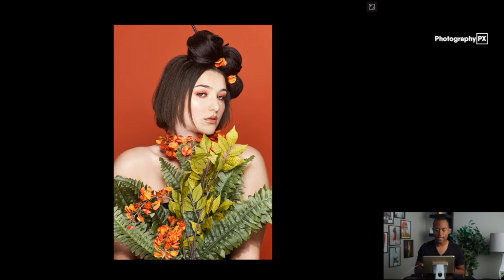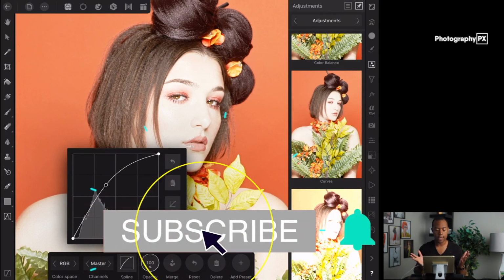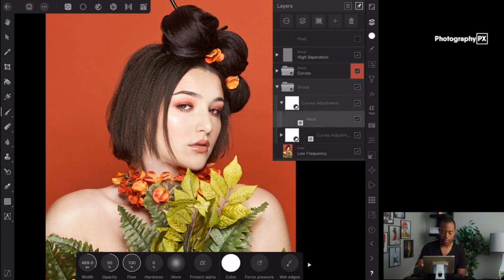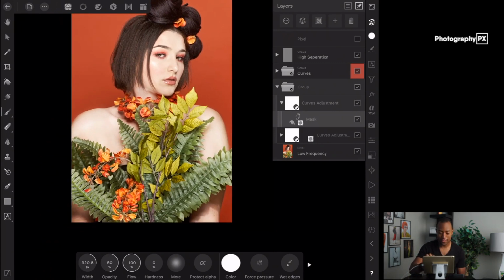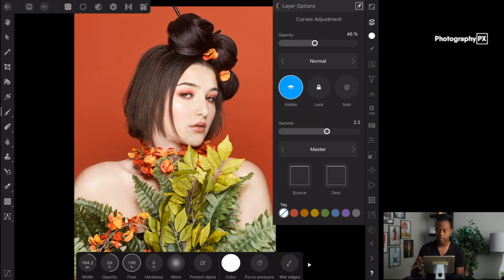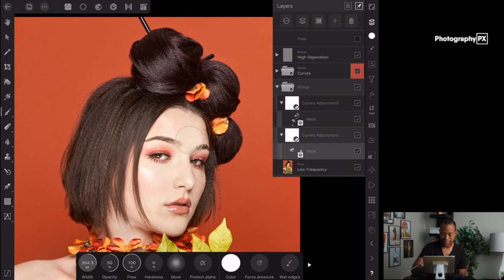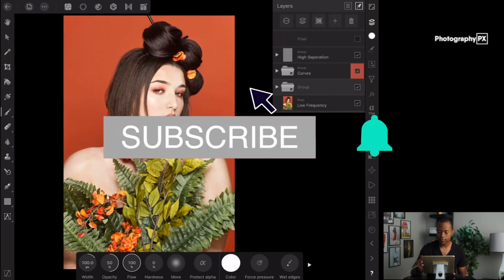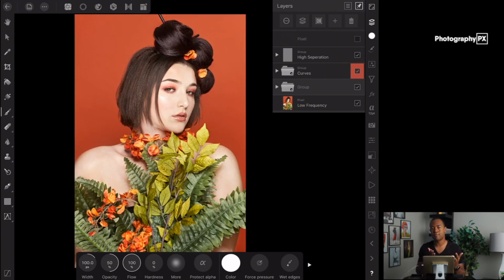A Simple Way to Fix Bad Lighting That Works Every Time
Hello friends, in today's video we talk about how to use the curves adjustment layer in affinityphoto on the ipadpro to fix bad lighting This is the secret most photographers use to get the perfect lighting, whenever we mess up during the shoot, that no one really talks about.